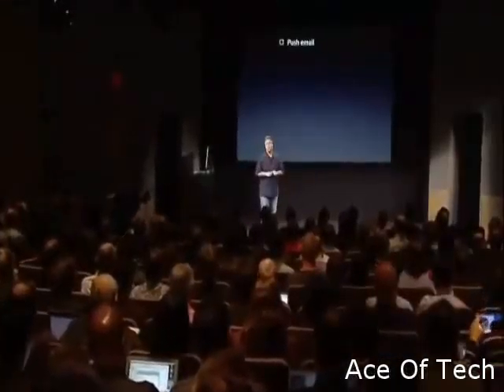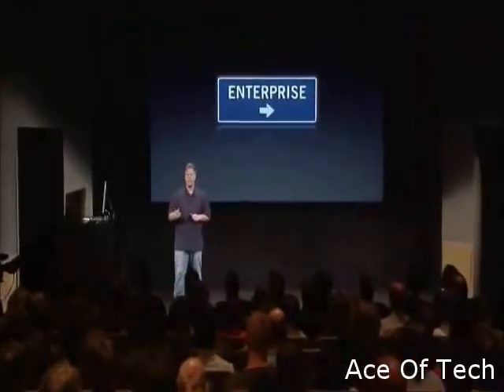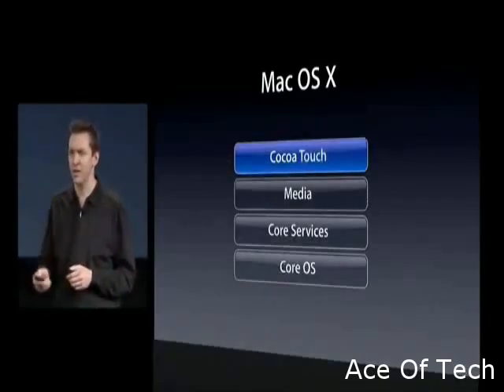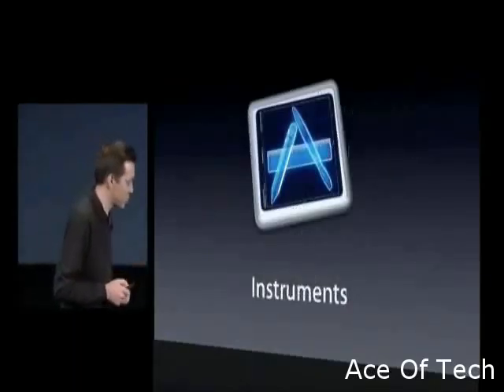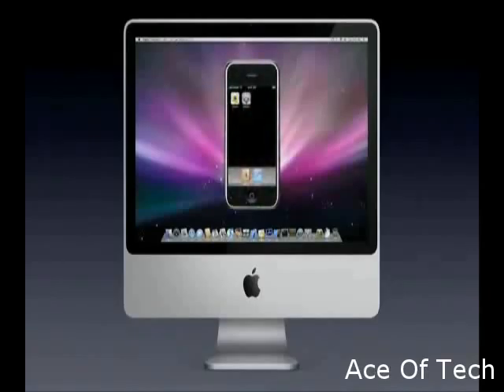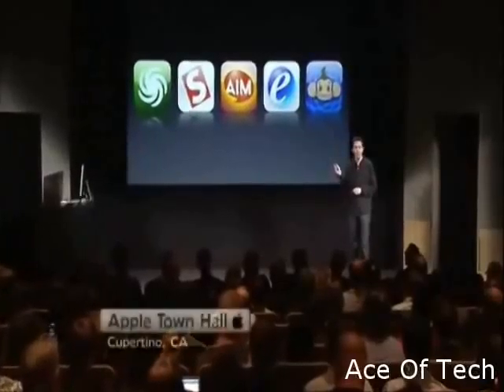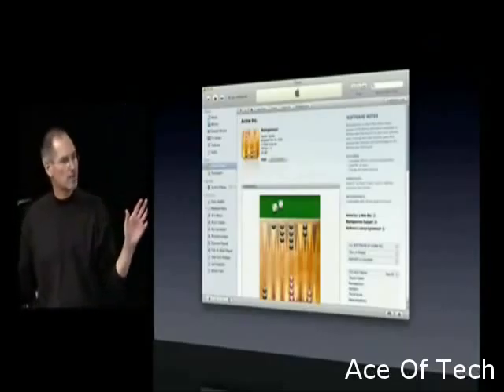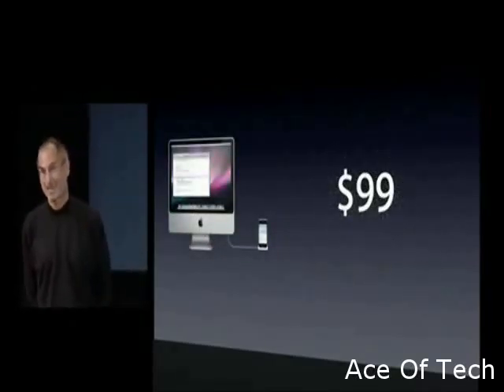AceofTech - March 08 Apple Keynote in Less Than 5 Minutes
If you didn't have time to watch Apple's full one and a half hour presentation of the iPhone SDK, well then maybe this video, will help you as it covers the whole presentation in less than 5 minutes!

Digg This!